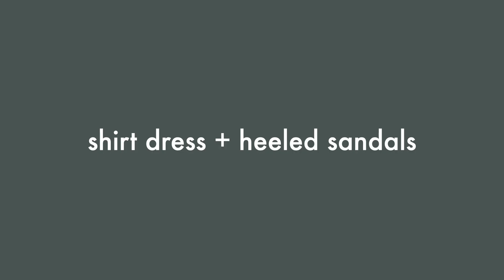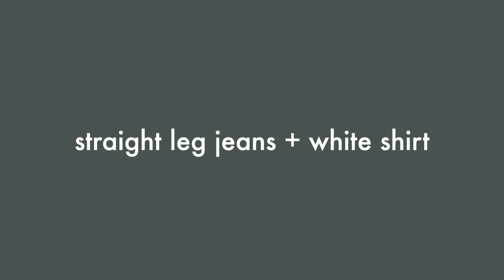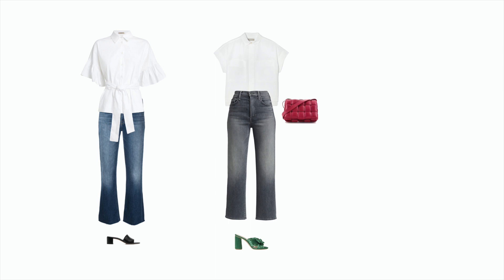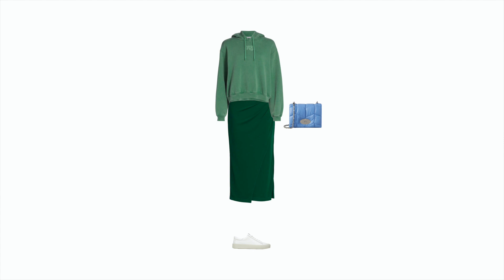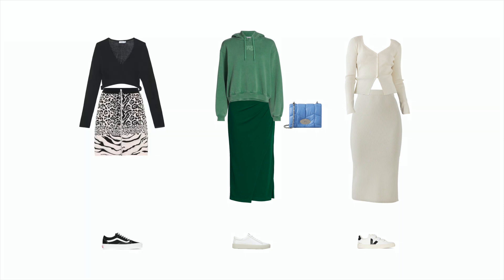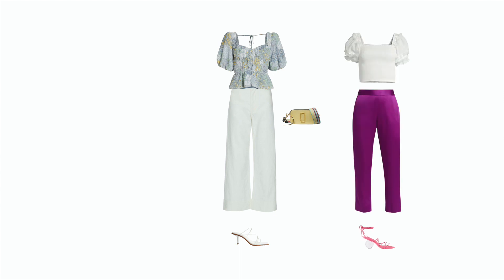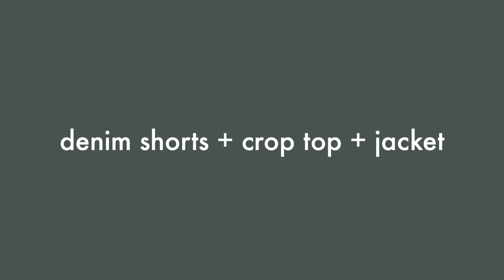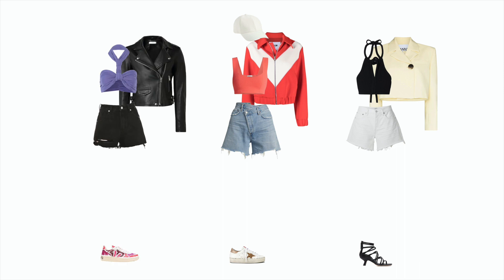ALWAYS Have Something to Wear | 5 Effortlessly Cool Outfit Ideas for Spring Summer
Today, I’m going to be sharing five effortlessly cool outfit ideas for spring and how they can be adapted to different style types. These outfit formulas are one of the best tools that you can have in your capsule wardrobe toolbelt. Having a few favorite outfit formulas in your back pocket is one trick to always have something to wear!

1 // preppy
polo shirt dress
mid-heel slides

1 // creative
oxford shirt dress
pink lace-up sandals
mulberry softie bag

2 // creative
gray straight leg denim
white cap sleeve button-up
green knotted ribbon mules

2 // romantic
high-rise dark blue denim
bell-sleeved shirt
mid-heel slides

2 // casual
classic straight-leg jeans
classic button-down shirt
white studded leather ankle boots

3 // creative
emerald silky jersey midi skirt
green cotton terry hoodie
white lace-up sneakers
mulberry softie bag

3 // casual
button-front v-neck cardigan
ribbed knit side-slit midi skirt
veja velcro sneakers

3 // edgy
cropped linen wrap sweater
printed knit skirt
vans old skool

4 // romantic
floral puff-sleeve top
wide leg trousers
yellow snapshot bag

4 // creative
white puff-sleeve top
fuchsia satin trousers
pink lace-up sandals

4 // athleisure
white puff-sleeve blouse
alexander wang track pants
knot-detail slides

5 // athleisure
sporty bralette top
criss-cross denim shorts
golden goose hi star sneakers
faux leather cap

5 // dramatic
cult gaia halter neck crop top
white denim shorts
cropped suit blazer
strappy heeled sandals

5 // edgy
twist halter cropped top
black denim shorts
iro ashville leather jacket
veja scribble-print sneakers

00:00 INTRO
00:56 FORMULA 1
01:22 FORMULA 2
01:59 FORMULA 3
02:35 FORMULA 4
03:19 FORMULA 5
03:47 SUMMARY
04:43 OUTRO